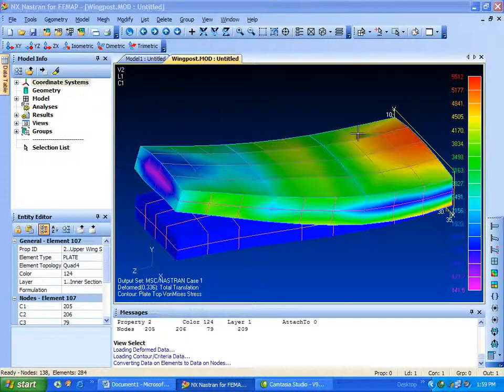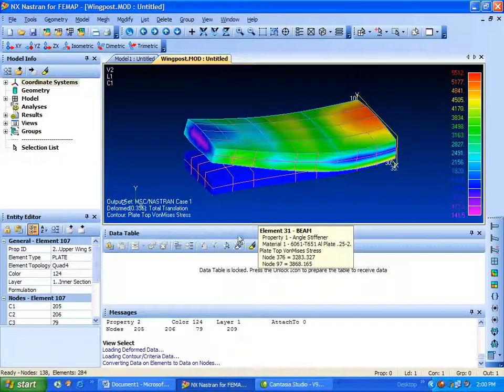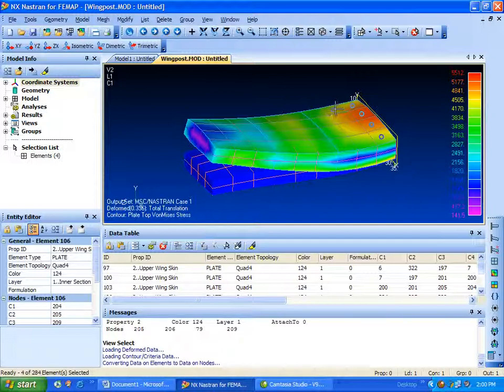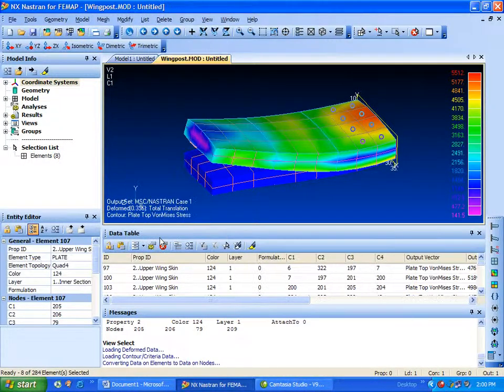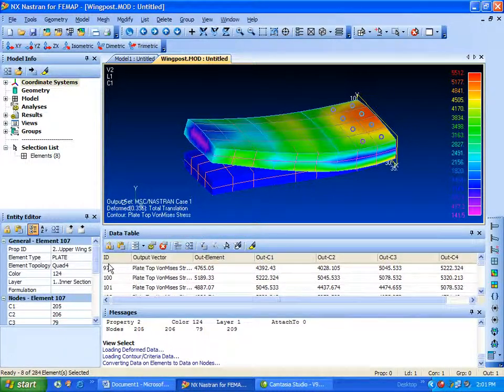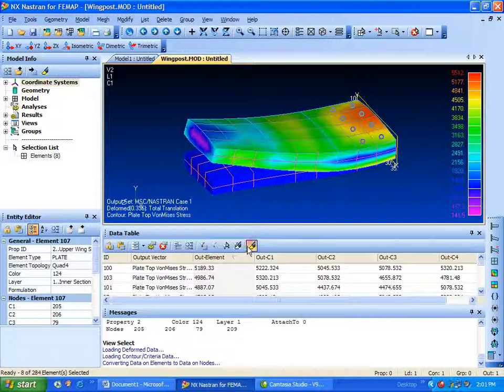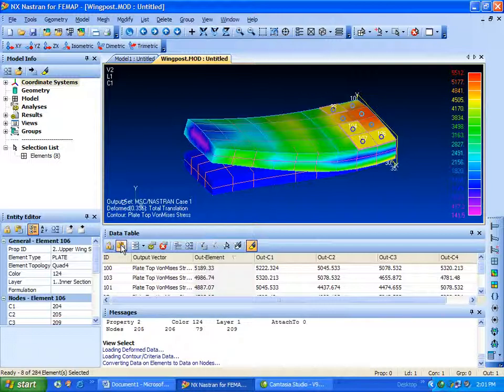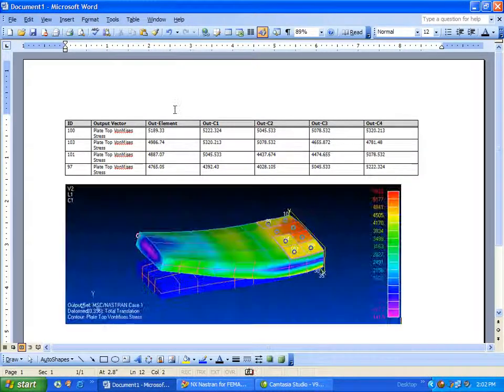FEMAP V9.0: Selector de Entidades - Tablas de Datos (III)